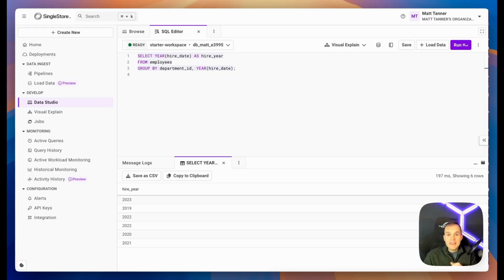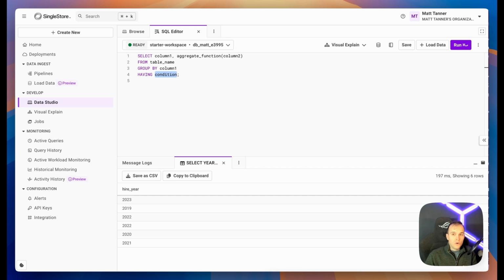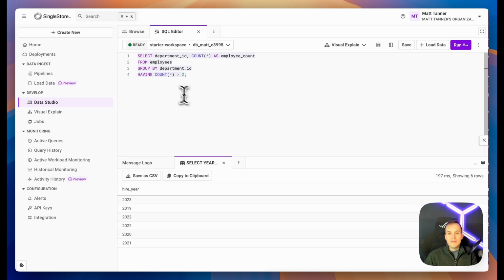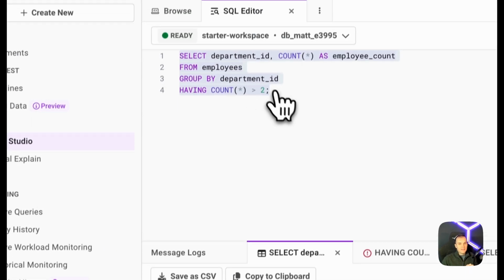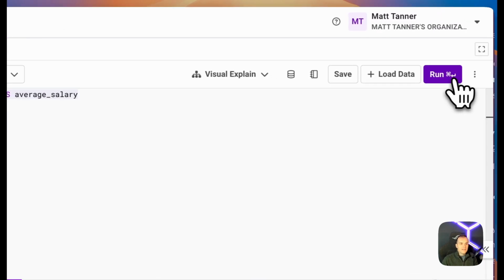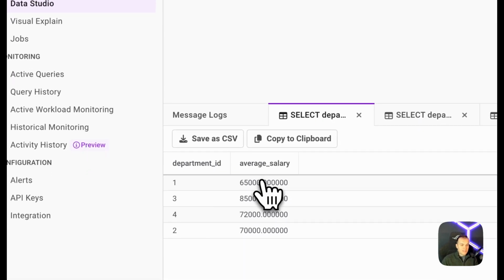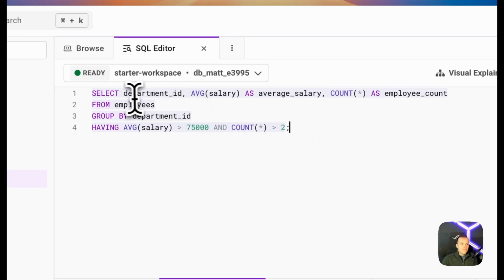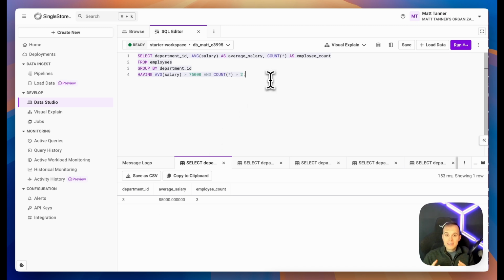SQL 101 - Ep 6 - HAVING Clause | Learn with SingleStore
In this SQL 101 video, we explore the HAVING clause and demonstrate how to filter grouped or aggregated data in SQL. While the WHERE clause filters rows, the HAVING clause is used to filter groups, making it an essential tool for advanced data analysis.

What You’ll Learn:
- The difference between the WHERE and HAVING clauses
- How to filter groups using aggregate functions like COUNT and AVG
- Practical examples, such as filtering departments by employee count or average salary
- Combining multiple conditions in the HAVING clause

By the end of this lesson, you’ll know how to use the HAVING clause to refine your grouped data and perform more precise queries.

Start experimenting with the HAVING clause today by signing up for a free SingleStore trial